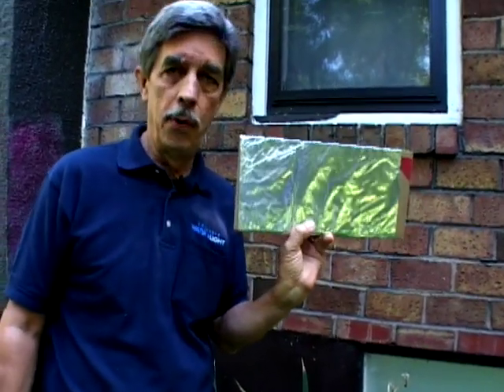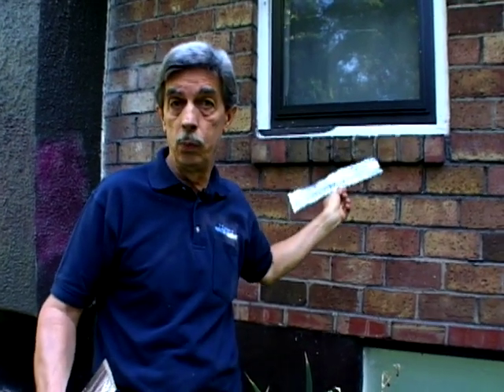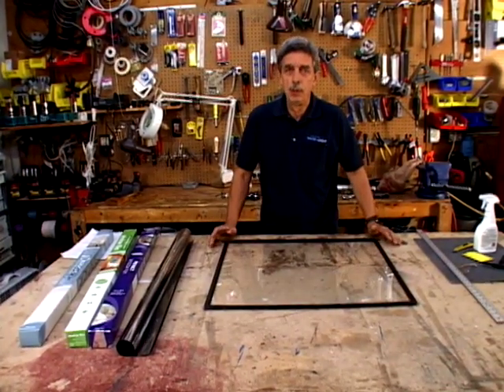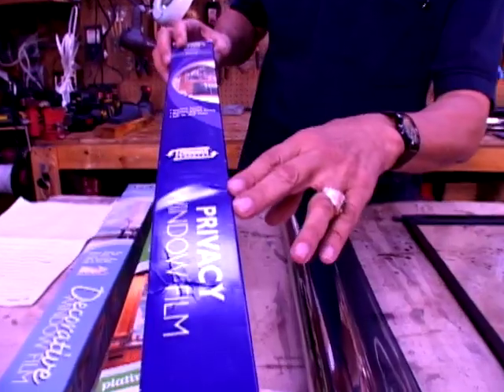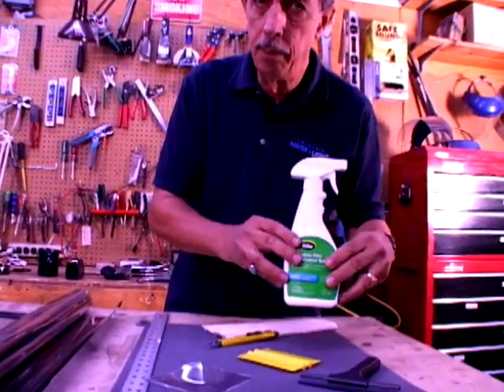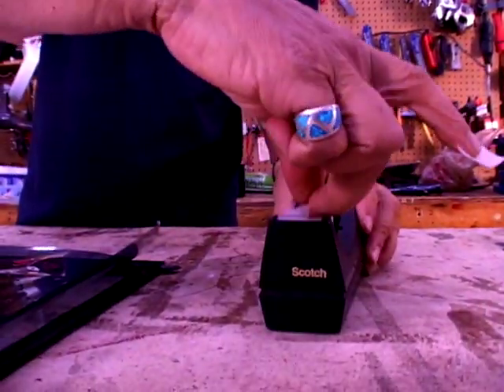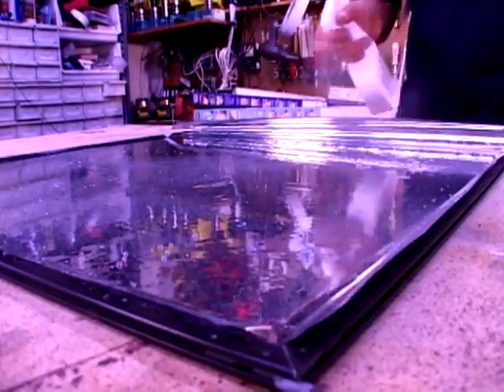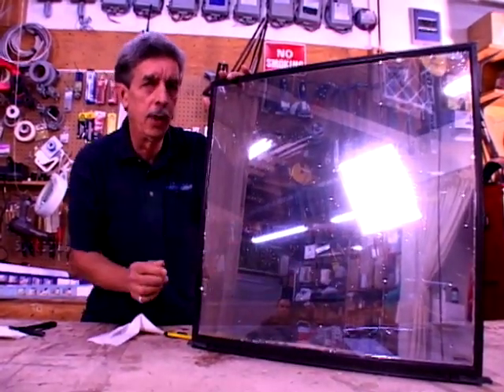How to install reflective window film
Discover an inexpensive way to keep the sun's hot solar rays out of your home with the City of Columbia's Water & Light energy swami, David Mars. He walks you through applying reflective window film to your storm windows and saves you money.